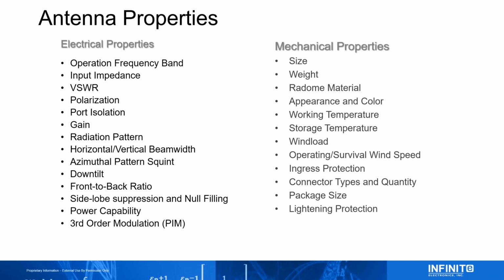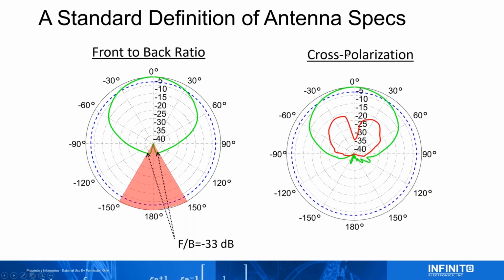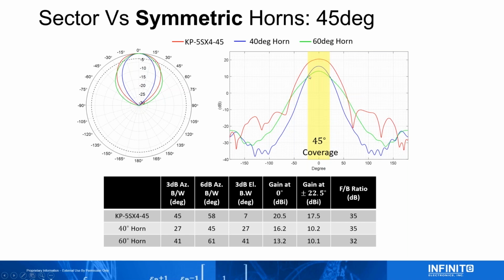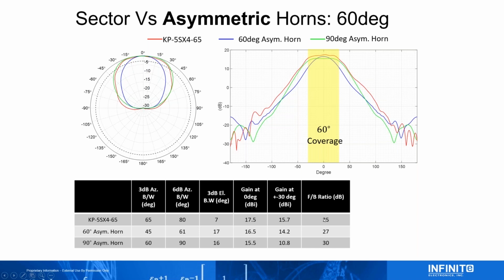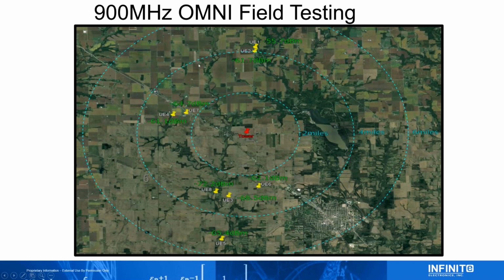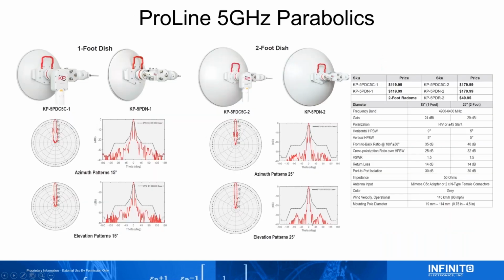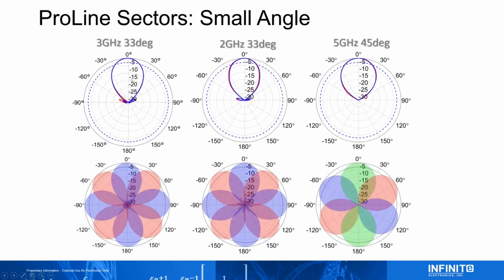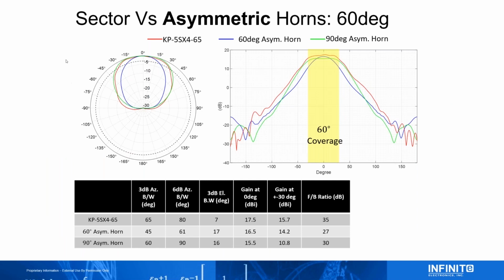KP Performance Webinar - Antenna Principles and Your Network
Please join KP Performance for a live overview webinar of specifications and applications for KP's newest TVWS antennas, small-angle ProLine sectors, 900 MHz dual polarization 120° sector, dual band omnis, 900 MHz dual-polarization omni and more…